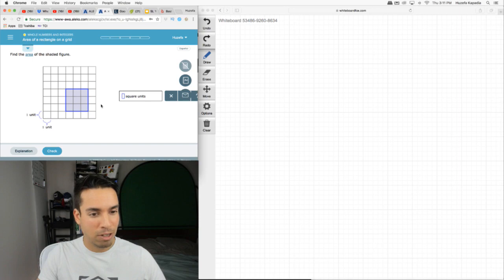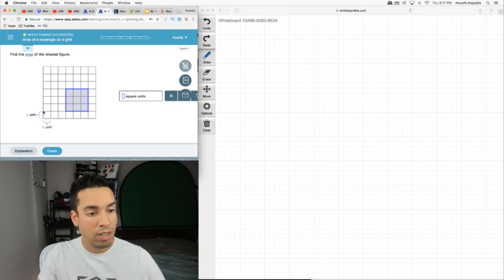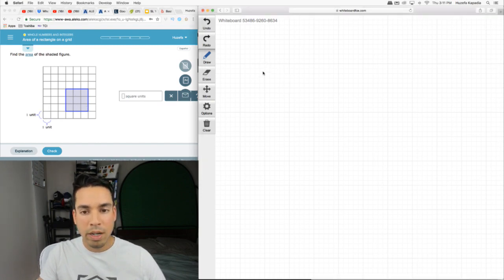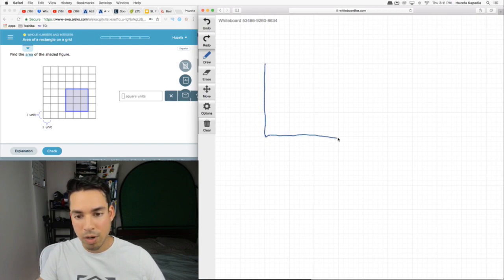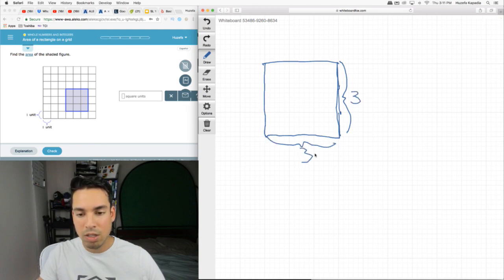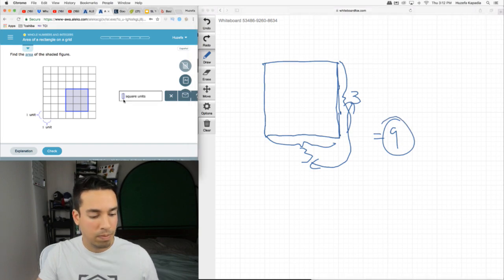ALEKS: Pre Algebra - Whole Numbers and Integers: Area of a Rectangle on a Grid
Check out this walkthrough of problems from the Pre-Algebra Pie for ALEKS, the online math curriculum for students everywhere. This is an explanation for how to tackle Area of a Rectangle on a Grid.